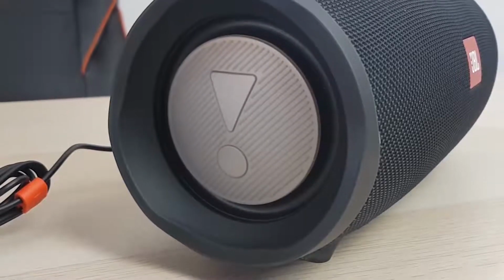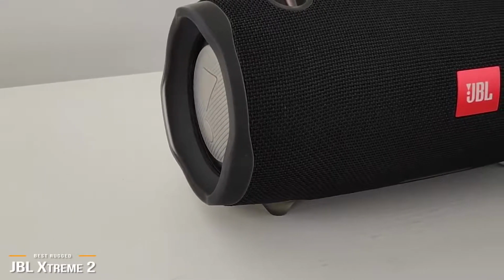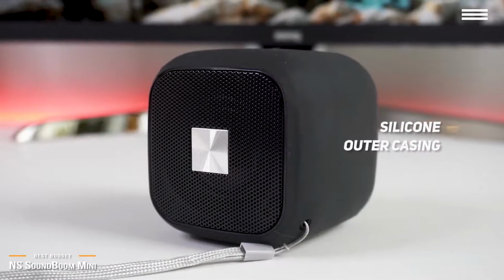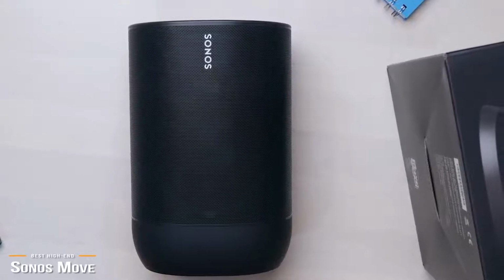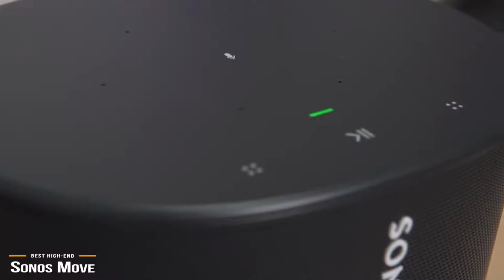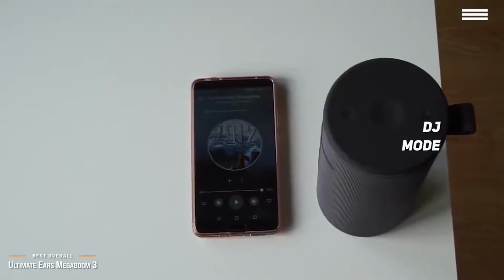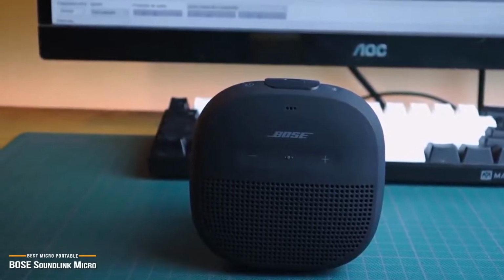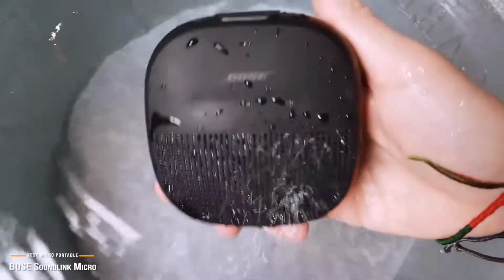TOP 5 Bluetooth Speaker 2020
There are thousands and thousands of Bluetooth speakers in the world and it’d be impossible for us to review them all, but that doesn’t stop us from trying to get our grubby hands on all of them. If a speaker made it onto this list, then you can be sure we’ve had first-hand experience with them and in many cases put them through our entire review process.

The convenience of being able to take the party wherever you go is invaluable and any of the best Bluetooth speakers can make your backyard barbecue an absolute hit. Whether you’re looking for something tough and durable that you can beat up and throw around or something that will just sound great, you can’t go wrong with anything on this list.

TOP 5  Best Bluetooth Speaker 2020
►JBL Xtreme 2 - Best Rugged Bluetooth Speaker

►Anker Soundcore Mini, Super-Portable Bluetooth Speaker with 15-Hour Playtime, 66-Foot Bluetooth Range, Enhanced Bass, Noise-Cancelling Microphone

►Sonos Move - Best High End Bluetooth Speaker

►Ultimate Ears Megaboom 3 - Best Overall Bluetooth Speaker

►Bose Soundlink Micro - Best Portable Bluetooth Speaker